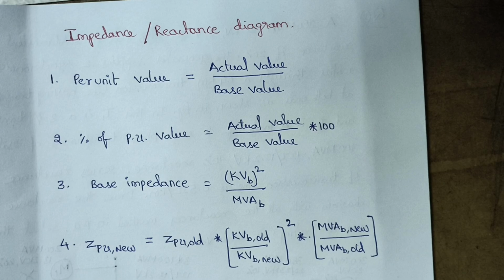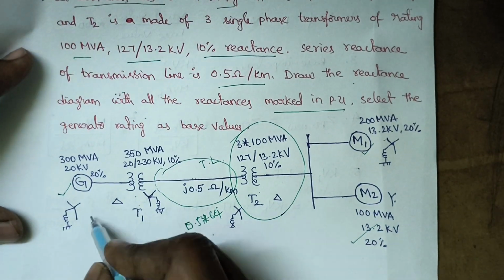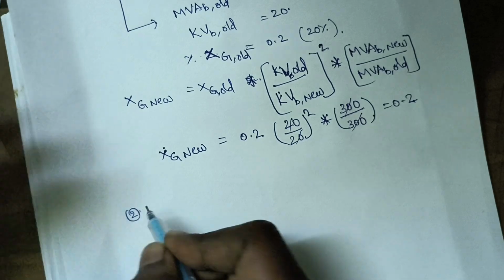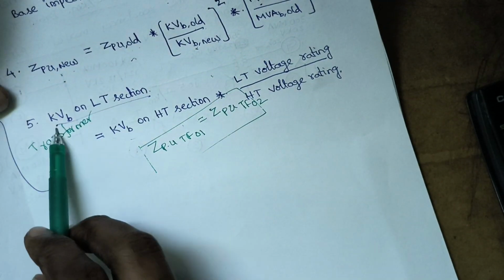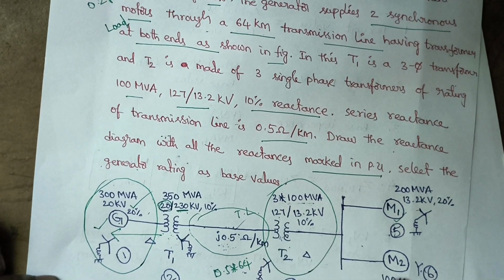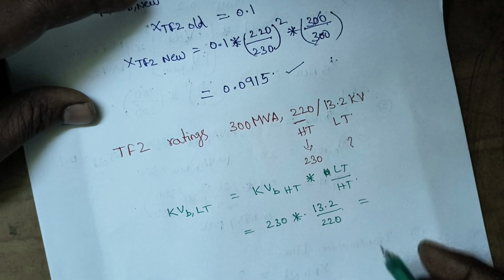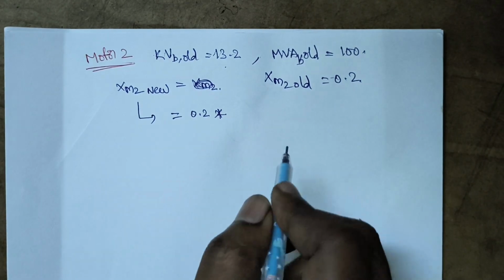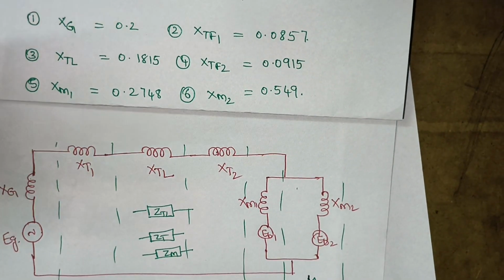IMPEDANCE DIAGRAM (REACTANCE DIAGRAM) of the power system example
Impedance diagrams for power systems are crucial for analyzing and understanding the behavior of electrical power networks.

*Types of Impedance Diagrams in Power Systems:*

1. Single-Line Diagram: Simplified representation of the power system.
2. Positive Sequence Impedance Diagram: Shows positive sequence impedances.
3. Negative Sequence Impedance Diagram: Shows negative sequence impedances.
4. Zero Sequence Impedance Diagram: Shows zero sequence impedances.

*Components of Power System Impedance Diagrams:*

1. Generators
2. Transformers
3. Transmission Lines
4. Distribution Lines
5. Loads
6. Faults (short circuits, open circuits)
7. Protective Devices (circuit breakers, fuses)

*Information Derived from Power System Impedance Diagrams:*

1. Fault current calculations
2. Voltage drop calculations
3. Power flow analysis
4. Stability analysis
5. Relay coordination
6. Circuit breaker sizing
7. System protection design

*Analysis Techniques:*

1. Per-Unit System Analysis
2. Symmetrical Components Analysis
3. Thevenin's Theorem
4. Norton's Theorem

*Software Tools for Creating Power System Impedance Diagrams:*

1. ETAP (Electrical Transient Analyzer Program)
2. PSS/E (Power System Simulator for Engineering)
3. PSCAD (Power System Computer-Aided Design)
4. MATLAB/Simulink
5. CYME (CYME International)

*Benefits of Impedance Diagrams in Power Systems:*

1. Improved system reliability
2. Enhanced fault detection and isolation
3. Optimal system design
4. Reduced power losses
5. Increased system efficiency

*Real-World Applications:*

1. Power grid planning and operation
2. Renewable energy integration
3. Microgrid design and analysis
4. Industrial power system design
5. Distribution system automation